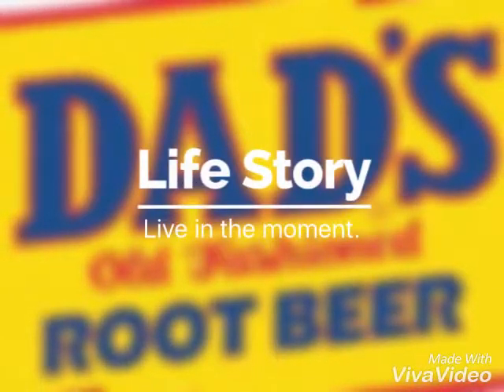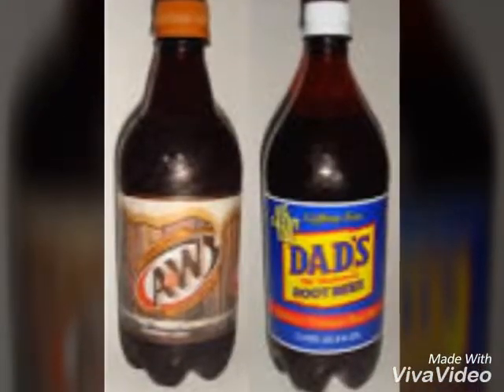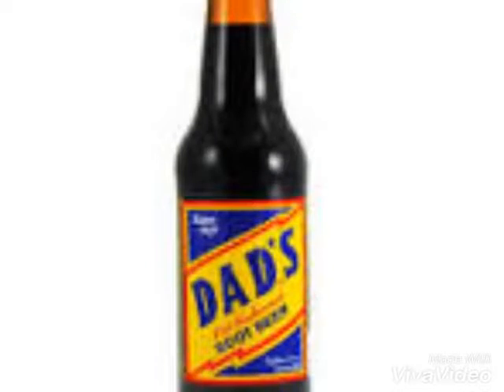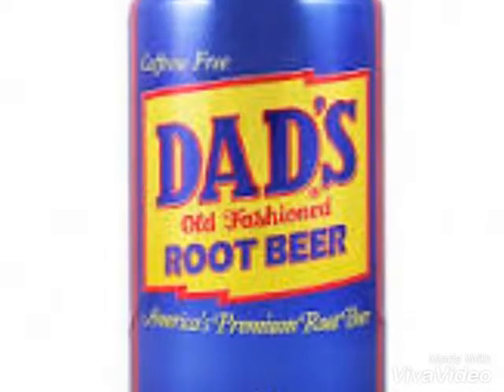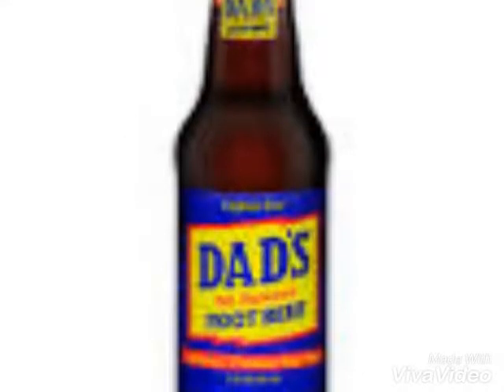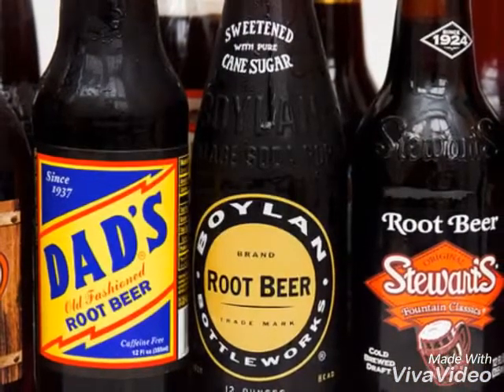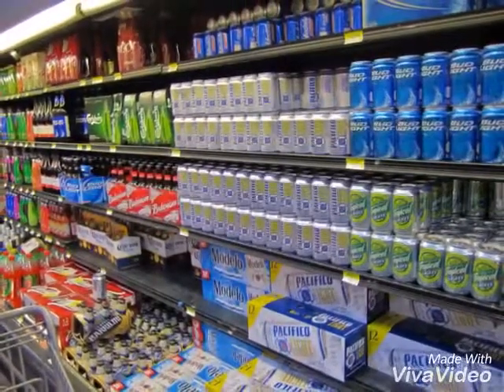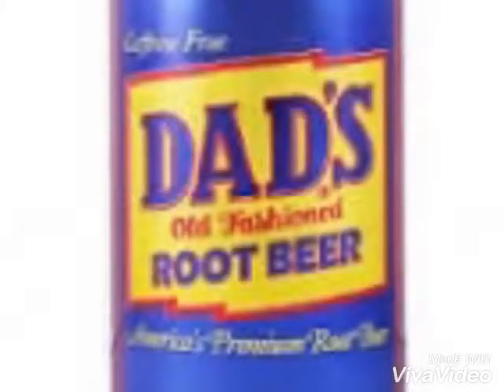dad's root beer group product repositioning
OCC BUS CLASS
RAKAN AYASRAH